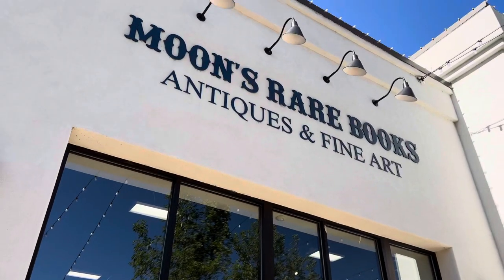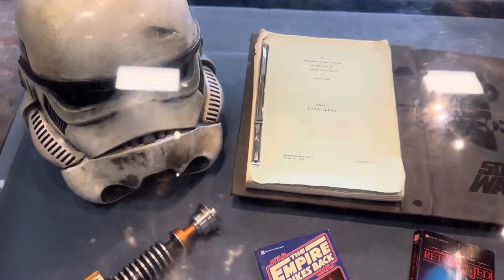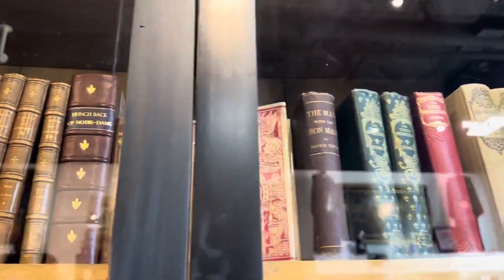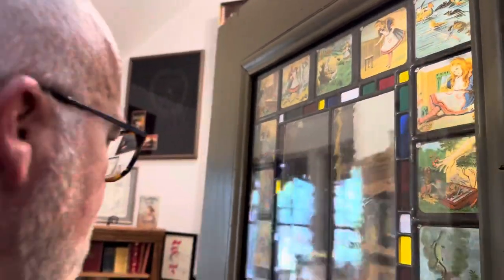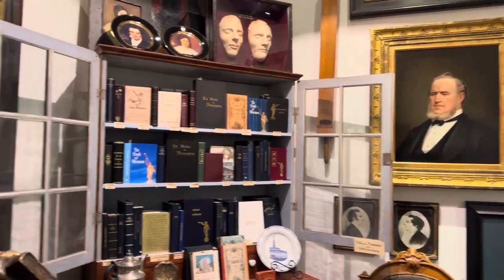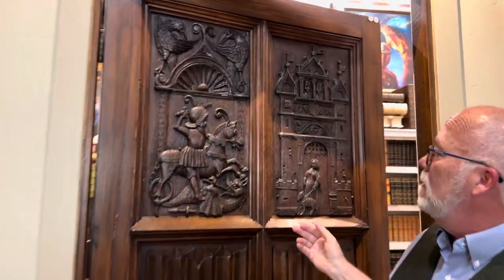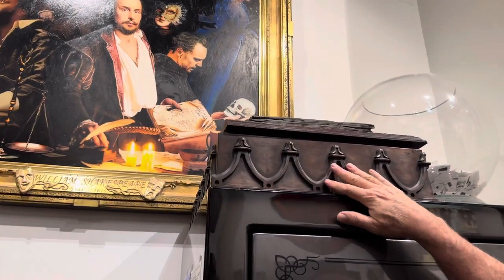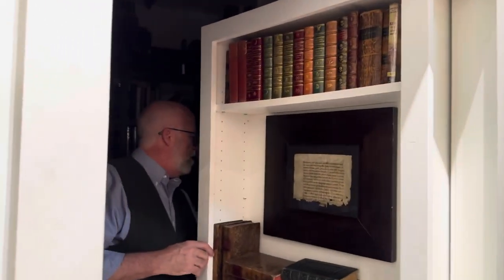A Tour of World-Famous￼ Moon’s Rare Books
Watch this 10 minute video of a behind-the-scenes look at a bucket list bookstore in Provo, Utah.